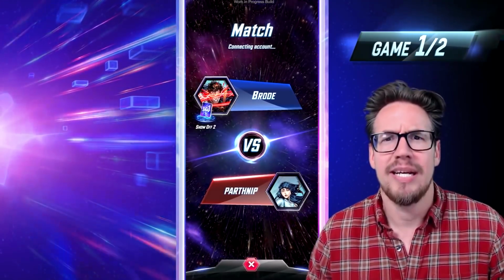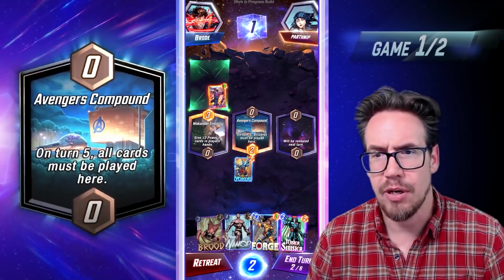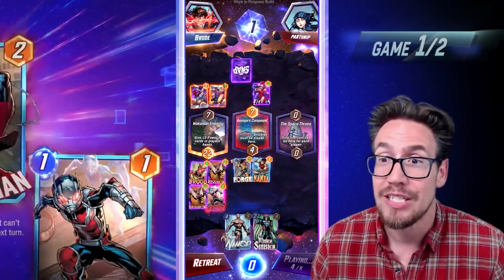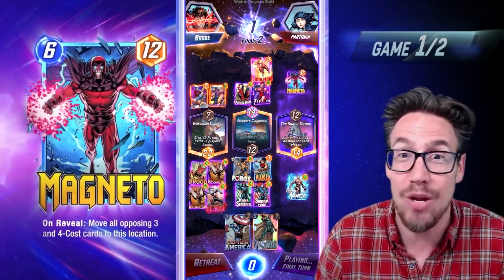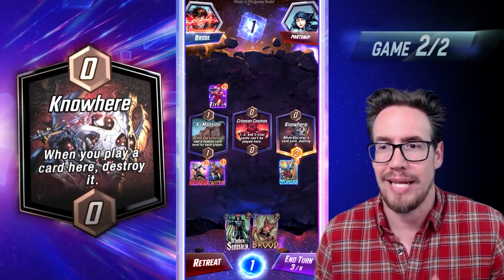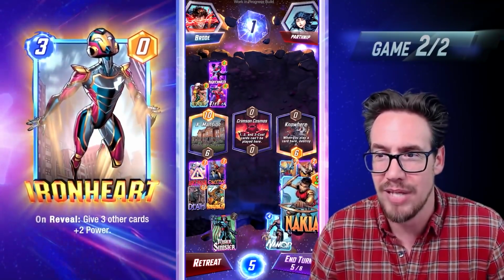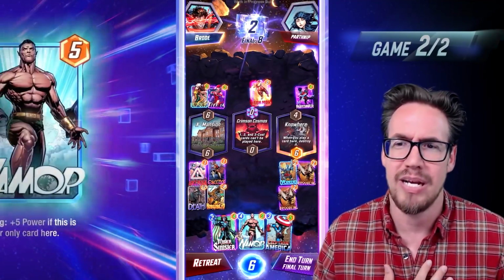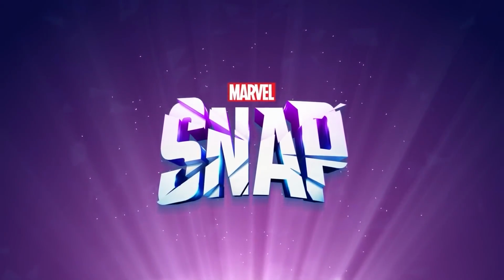MARVEL SNAP Gameplay Breakdown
Join Ben Brode from Second Dinner for a gameplay deep dive into MARVEL SNAP.